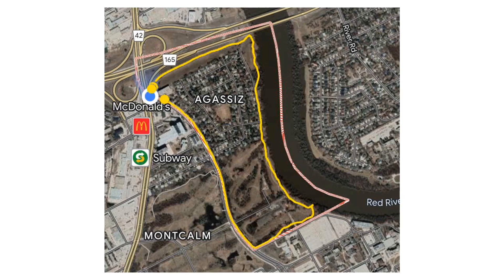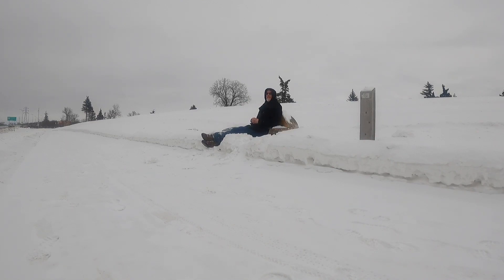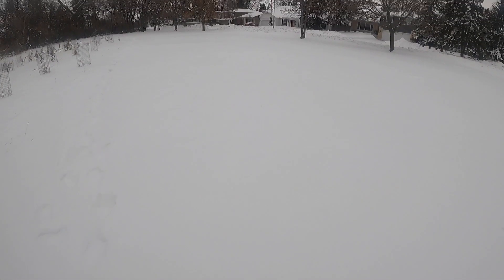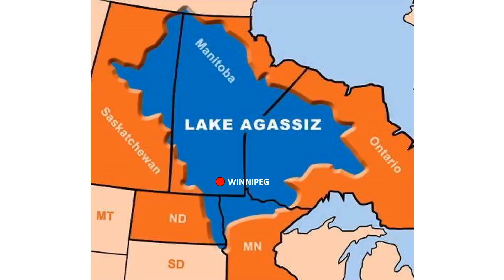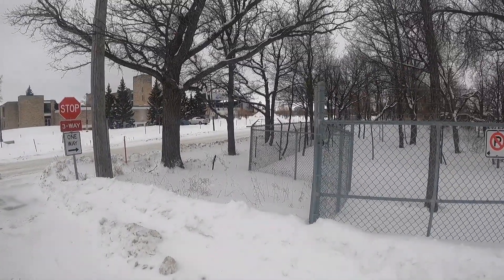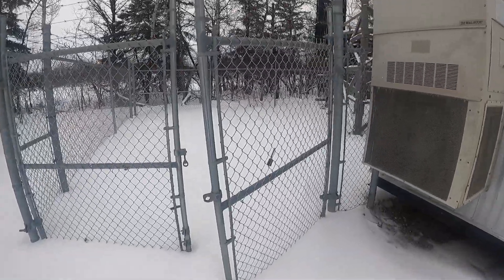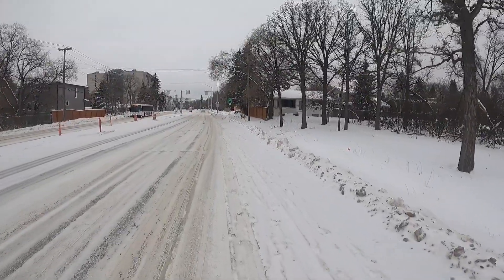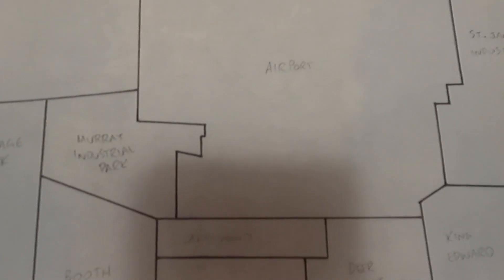Winnipeg A2Zpt1 - Agassiz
A walk around the neighbourhood of Agassiz in Winnipeg